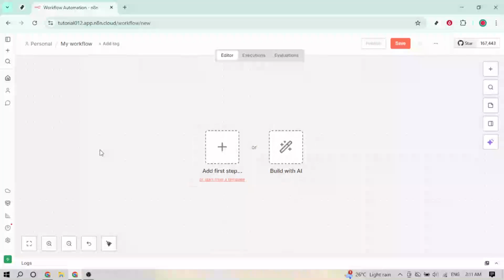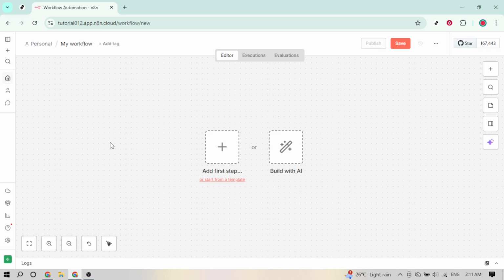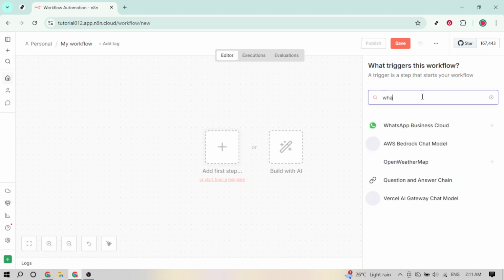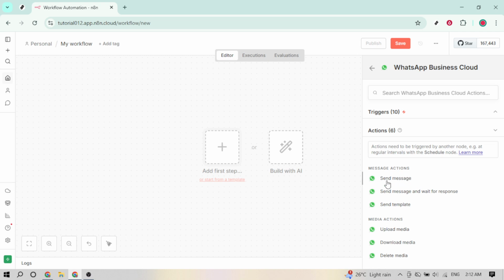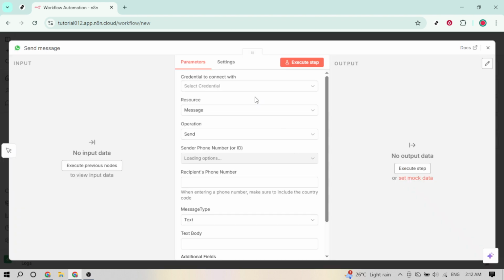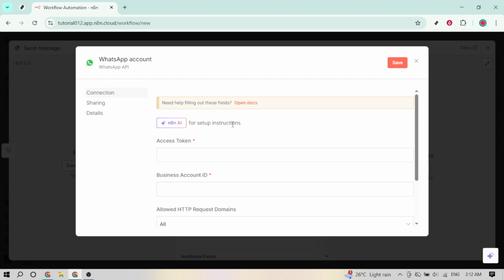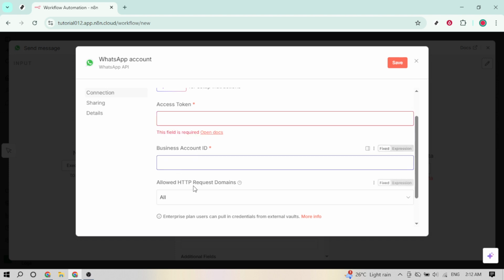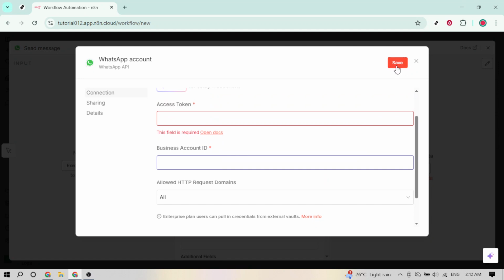How to Send WhatsApp Messages Using n8n 2026 (Quick Guide)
Sending WhatsApp messages using n8n allows you to automate alerts, notifications, and customer messages without manual effort. In this tutorial, you’ll learn how to send WhatsApp messages using n8n step by step with official WhatsApp API providers.

This video explains how to choose a WhatsApp API service, generate API credentials, configure HTTP Request or webhook nodes in n8n, and send automated messages reliably. You’ll also learn how to handle message templates, dynamic variables, and common errors like failed delivery or authentication issues.